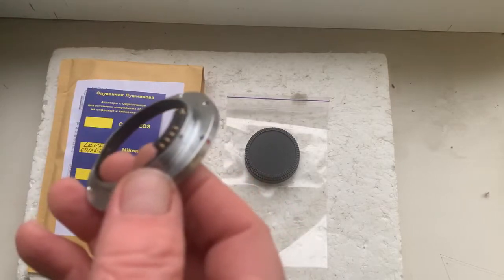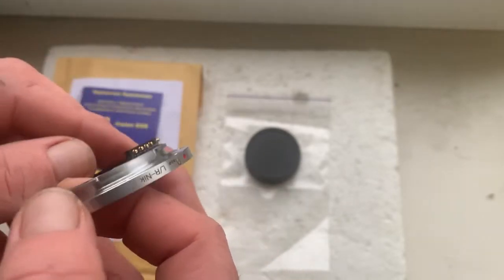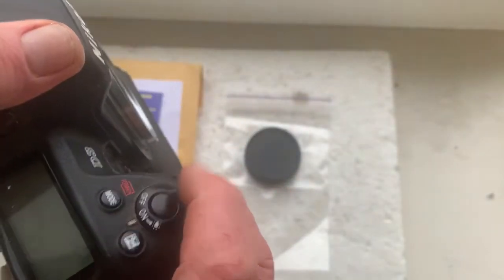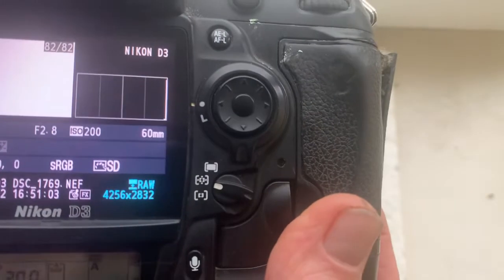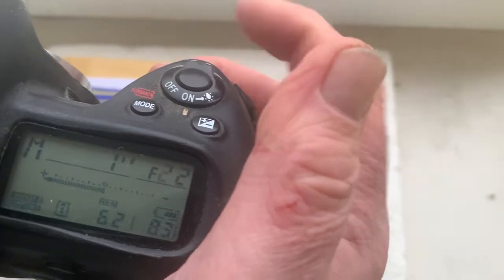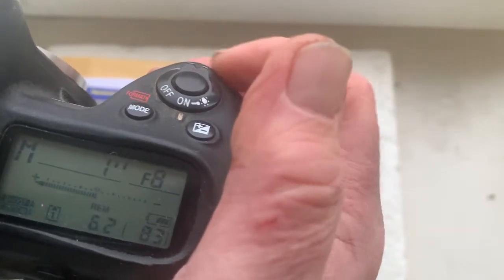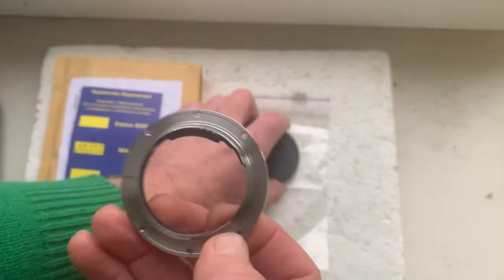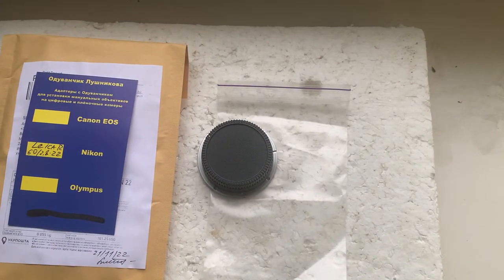Leica R-Nikon with Dandelion Chip. (For Bjørn S.)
Leica R-Nikon with Dandelion Chip.
For:
Leica Macro Elmarit R 60 mm/f2.8-22
For all questions and purchase write here::